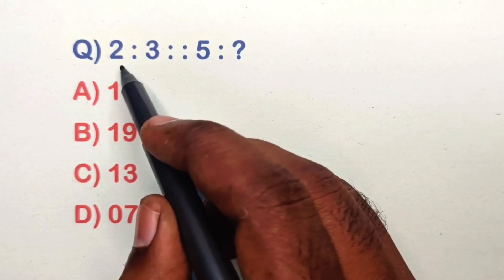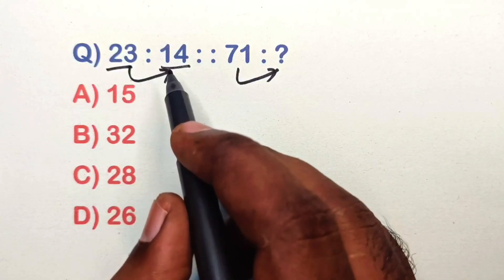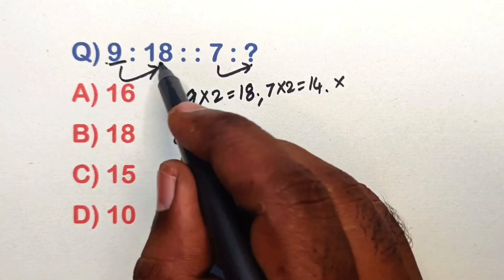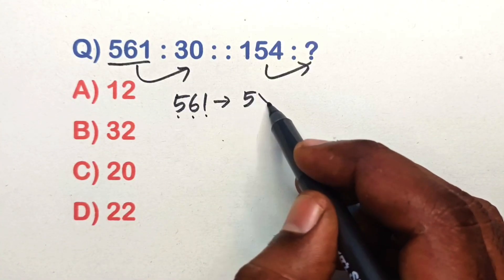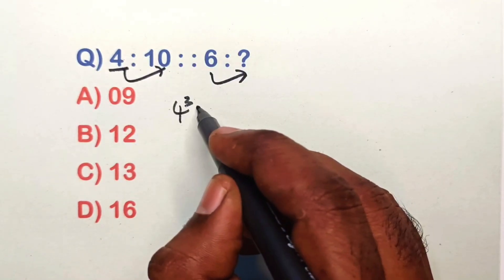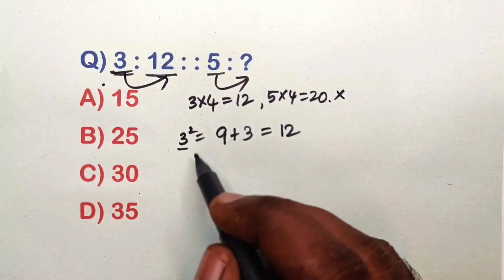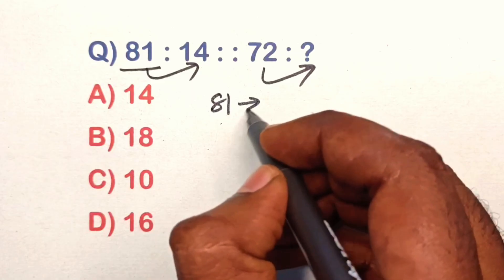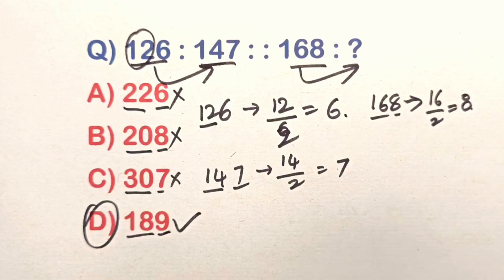NUMBER ANALOGY | ANALOGY REASONING | REASONING TRICKS | MATHS TRICKS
This video is helpful for all aspirants preparing state and Central Government jobs.

SSC RAILWAYS BANKS POLICE